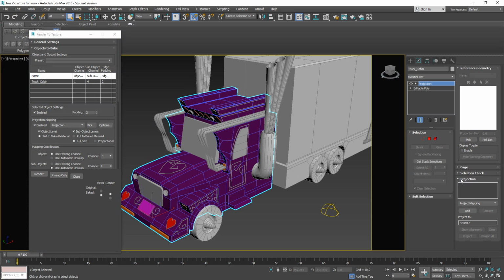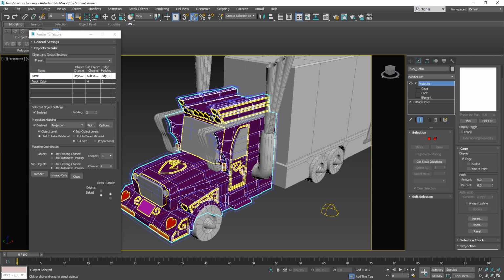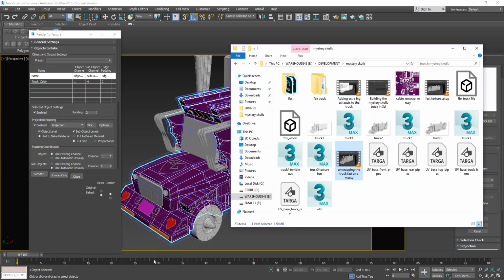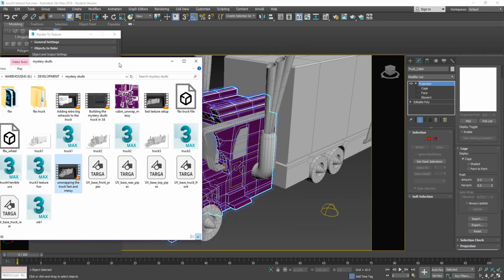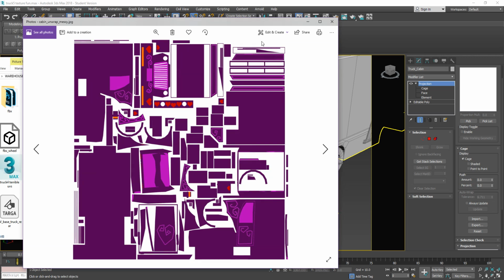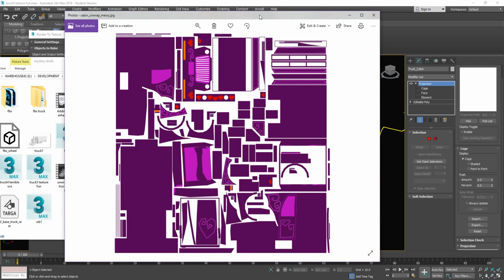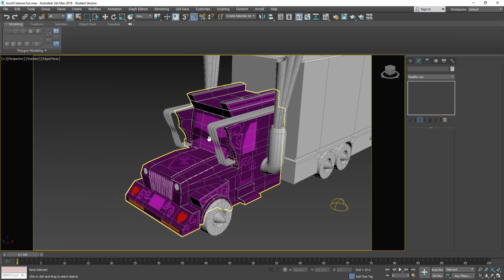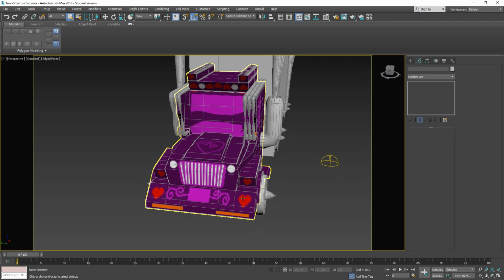The Mystery Skulls Lewis Truck - 5 - finishing the projected texture up with a quick explaination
Our last visit to the great Lewis's Truck - this time for an explaination of how the projection modifier works, some advice and tips on what to do with your textures you create and how to use them in various projects to make your truck look way way way better!